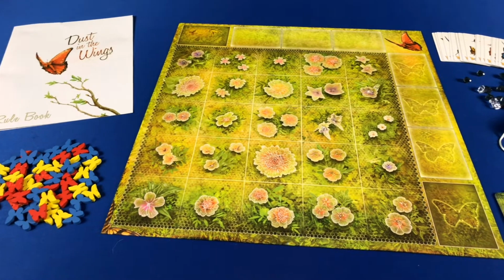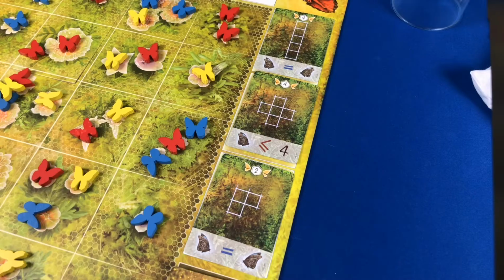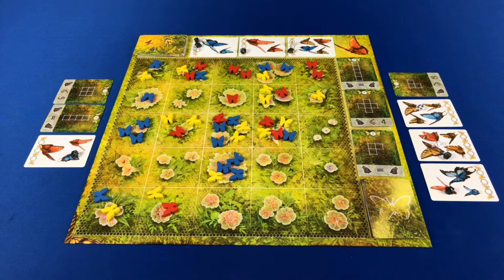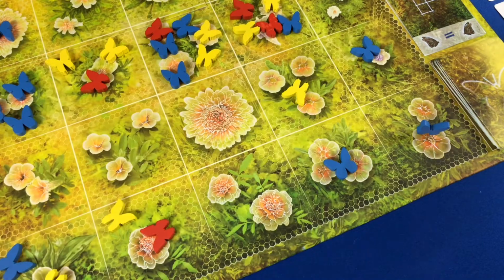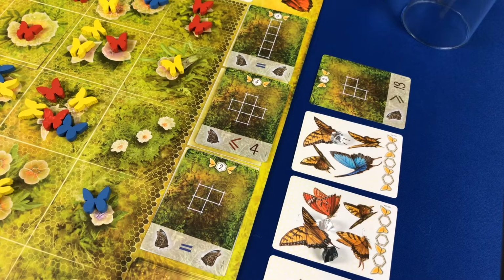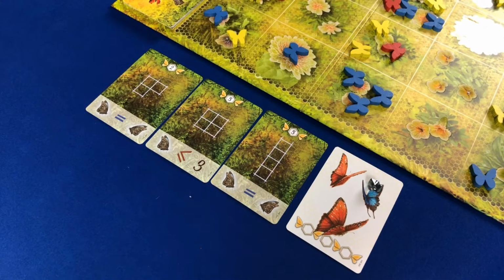Dust in the Wings - BGR Retail Preview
Dust in the Wings will be available from Board & Dice during UK Game Expo and Origins Game Fair 2019! You can also get it in retail in June!